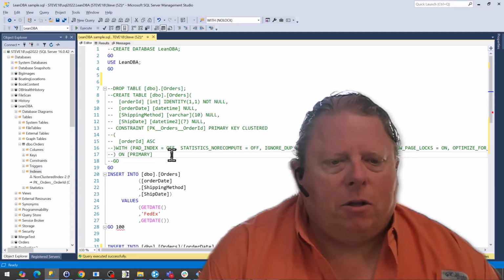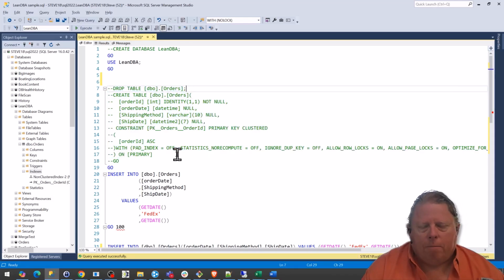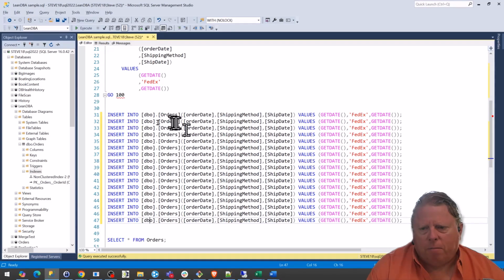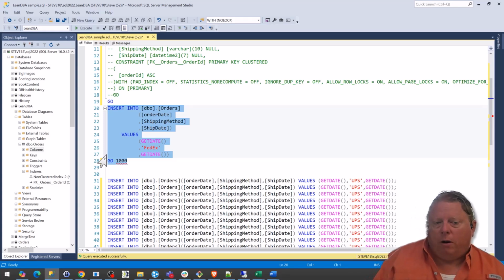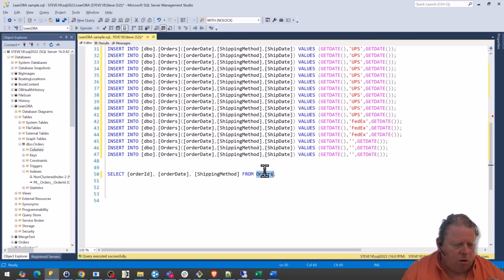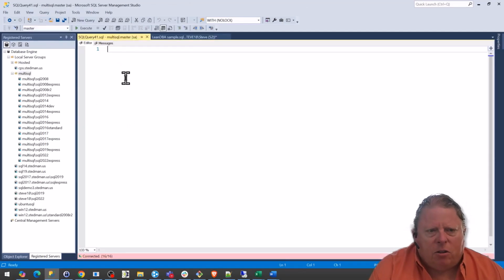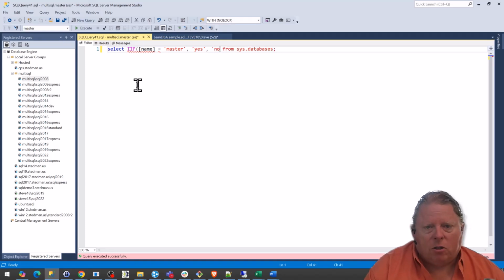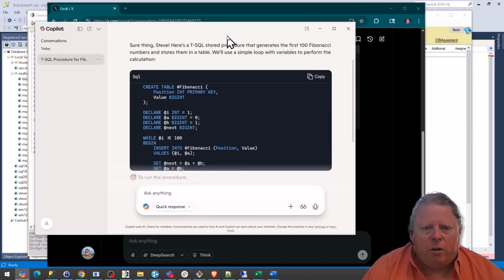Stedman SQL Podcast Sn 2 Ep 24 The Lean DBA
In this episode, we dive into "The Lean DBA," exploring how process improvements can streamline your workflow and boost efficiency as a database administrator. Discover time-saving SSMS tips like Block Mode Select, dragging table/column names, using "GO" for multiple query executions, and powerful hotkeys (e.g., F5, Ctrl+M, Alt+F1). Learn how to display results in a separate tab for easier viewing, set up a Ctrl+3 shortcut for quick SELECT TOP 100 queries, and use sp_help with Alt+F1. We also cover bulk indenting, displaying line numbers, and leveraging Registered Servers for multi-server queries. Plus, get insights on the Database Health Monitor’s Quickscan Report and DBAssistant. Finally, we discuss the role of AI in the DBA world—featuring tools like Grok, ChatGPT, and Copilot—and why embracing AI is crucial to stay ahead. Don’t miss these practical tips to become a leaner, more efficient DBA!

00:00 Intro
01:20 What is the Lean Process
06:22 Commenting out code
07:53 Block mode select
10:40 Dragging Table and Column names
12:12 Using go for multiple executions
13:40 Display results in a separate tab
15:14 sp_help by using Alt+F1
16:30 Bulk indent or un-indent
17:20 Display Line Numbers
18:24 Registered Servers
24:30 Database Health Monitor
25:39 AI
29:03 Conclusion